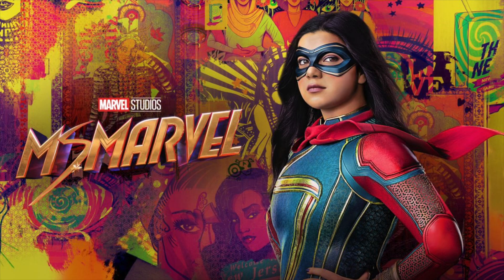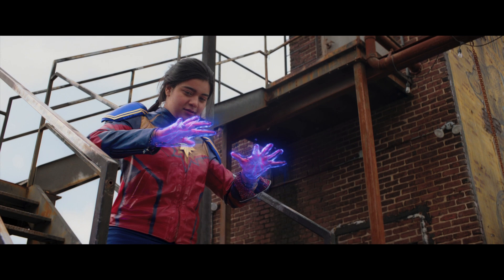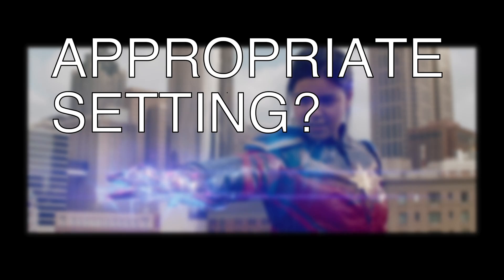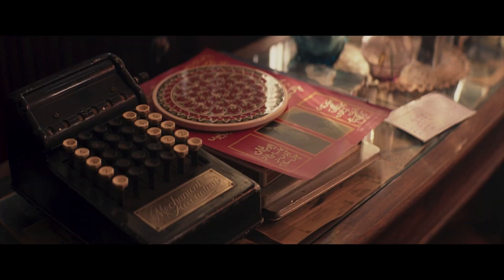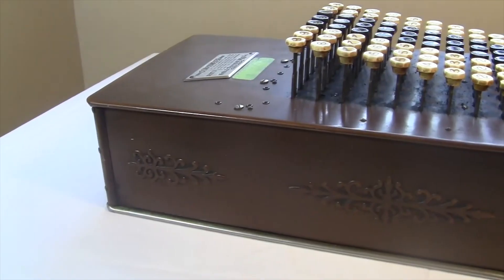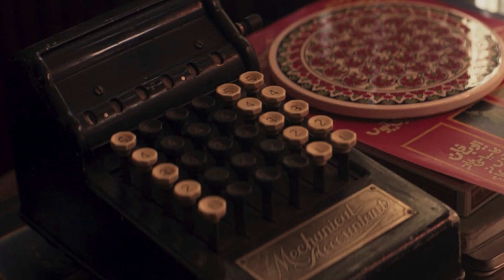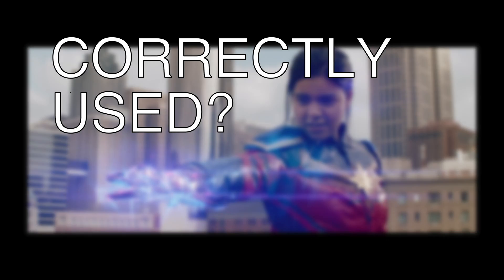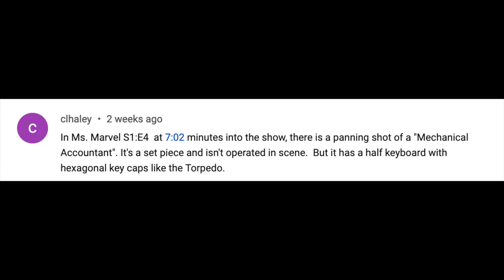Ms Marvel (Math Props e07)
Math Props from Ms Marvel (2022), episode 4, about 7 minutes in. A Mechanical Accountant.